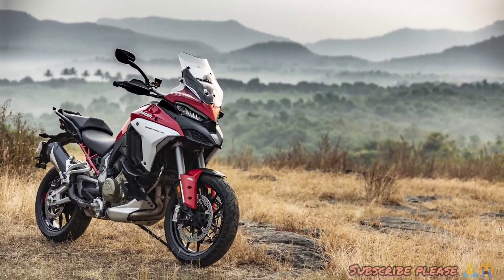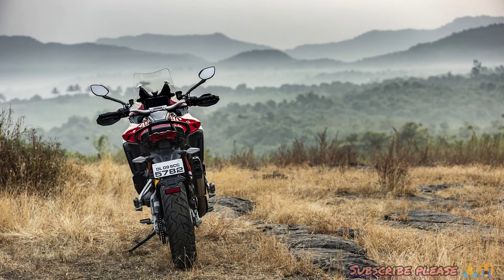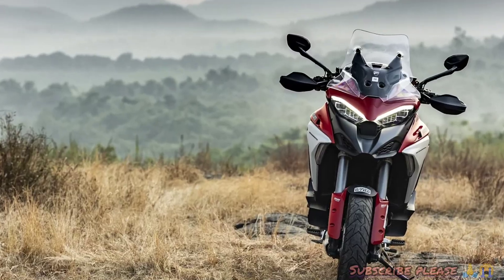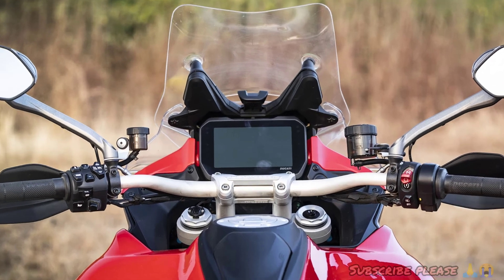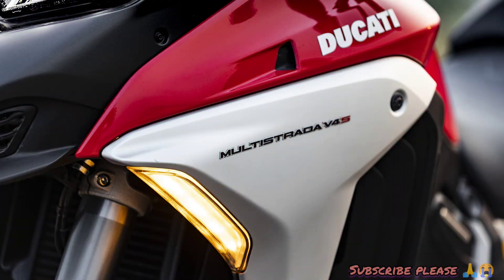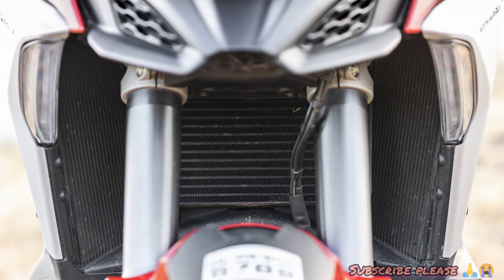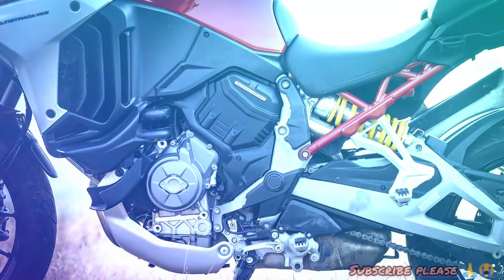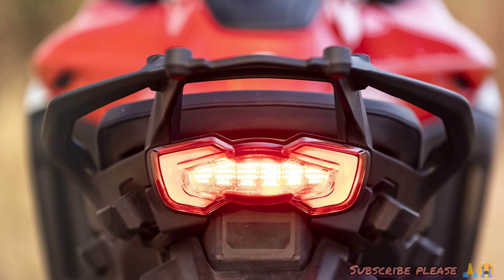Ducatti Multistrada V4 || What a amazing adventures bike 😱😱 || full review in Tamil